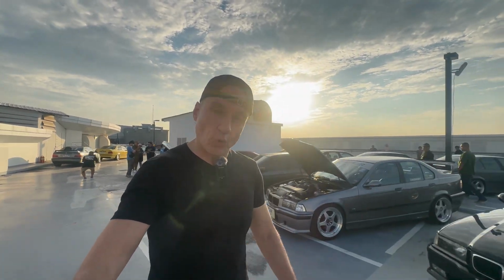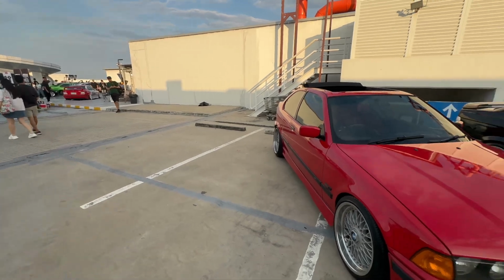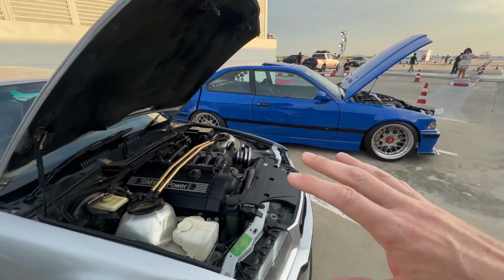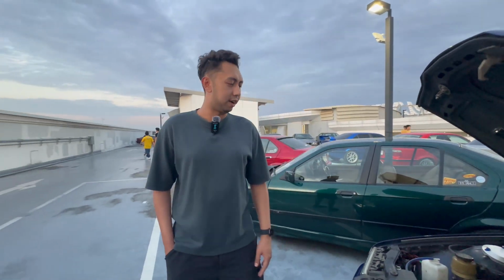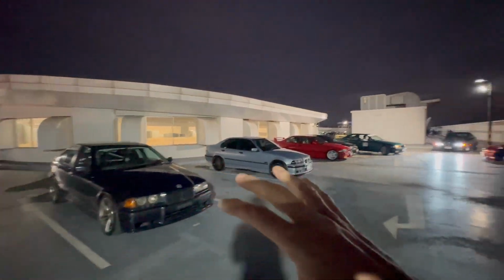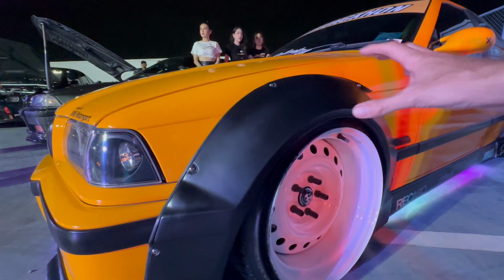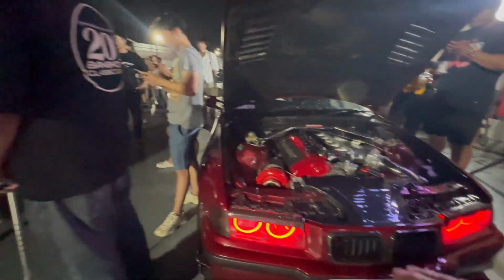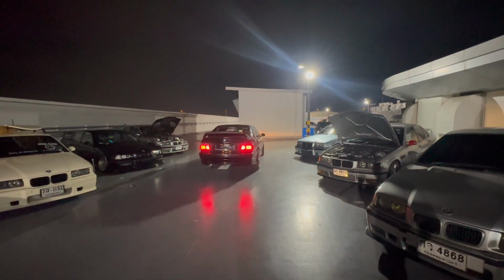BMW E36. Thailand's Most Popular Budget Euro Street Racer. See Why at Mega Meet!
The BMW E36 is one of the most popular cars to be modified in Thailand on a budget, along with the Toyota KE70 and Nissan A31 Cefiro.

I go along to RUNE36 mega meet where dozens of built E36s gathered for the club’s annual meet up!